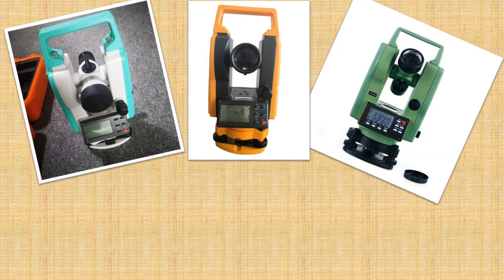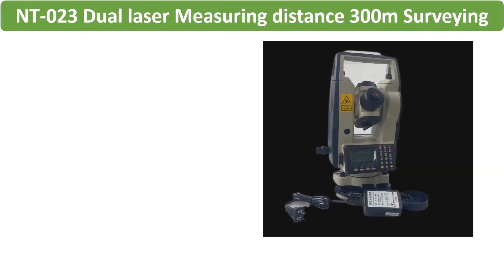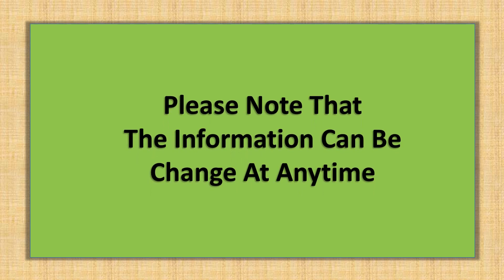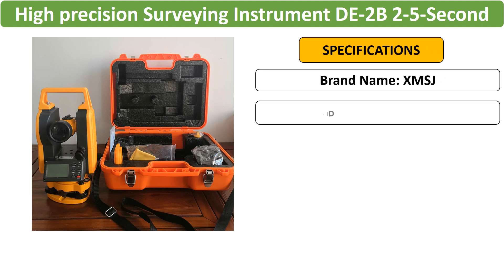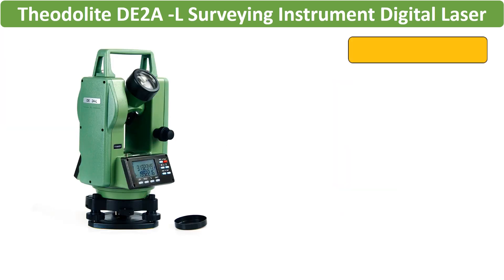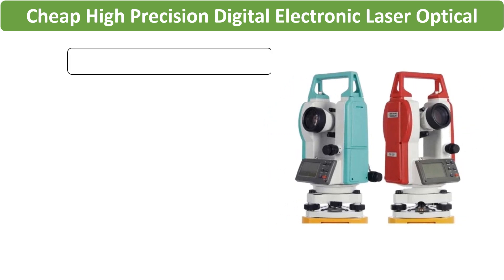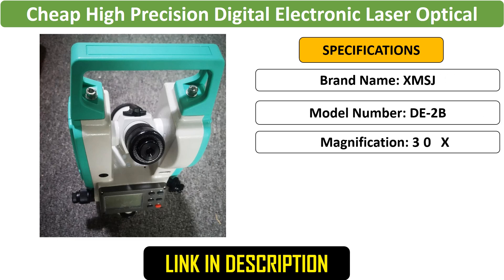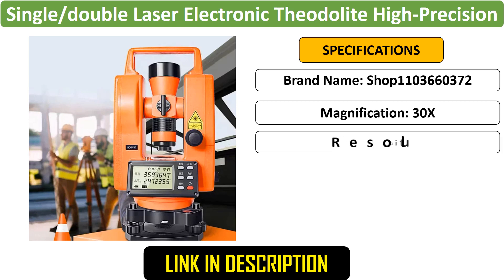Top 5 Best Theodolites 2024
5. NT-023 Dual laser Measuring distance 300m Surveying Instrument Electronic Theodolite

4. High precision Surveying Instrument, DE-2B 2-5-Second Digital Laser Theodolite, Theodolite with Optical Plummet

3. High Quality Theodolite DE2A -L Surveying Instrument Digital Laser Theodolite/electronic theodolite/Digital Theodolite DE2AL

2. Cheap High Precision Digital Electronic Laser Optical Theodolite Surveying Instrument for construction Engineering Survey DE-2B

1. Single/double Laser Electronic Theodolite High-Precision Construction Engineering Measurement Surveying Mapping Instrument